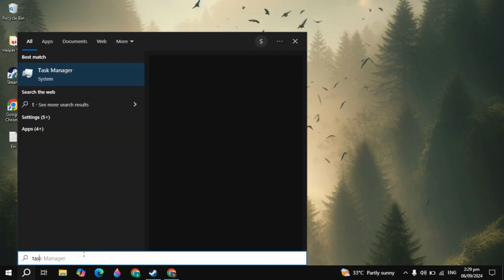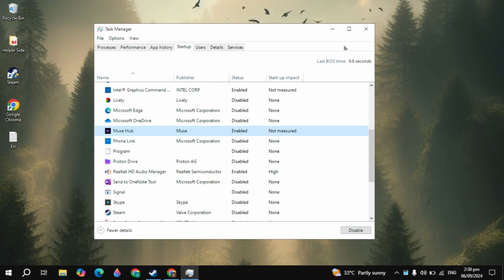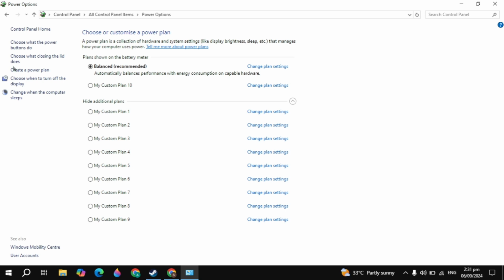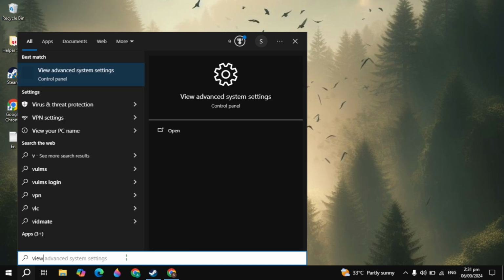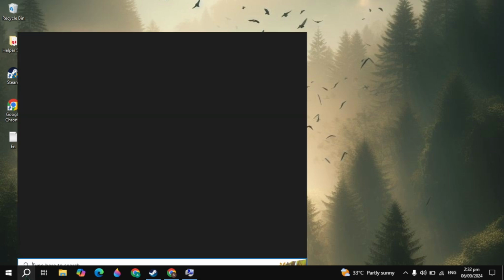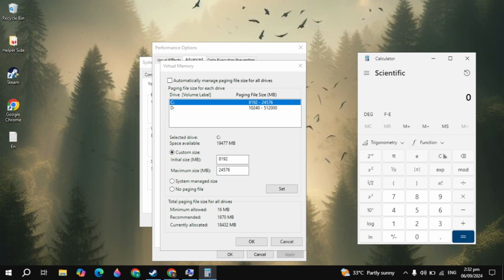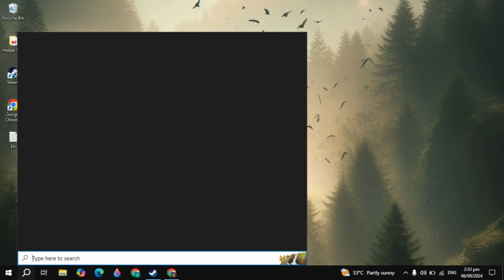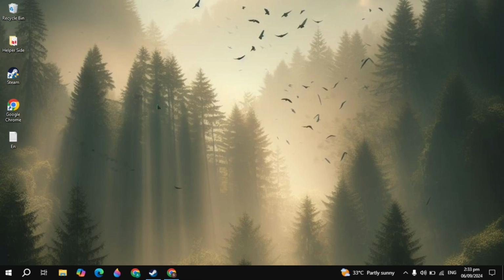How to Fix NBA 2K25 Crashing, Freezing, Lagging PC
🏀 Is your NBA 2K25 crashing, freezing, or lagging on PC? Don't let technical glitches ruin your gaming experience! In this comprehensive guide, we’ll take you through expert solutions to fix these frustration-causing issues and get you back on the court with ease. From troubleshooting steps to optimizing your game settings, we've got you covered!